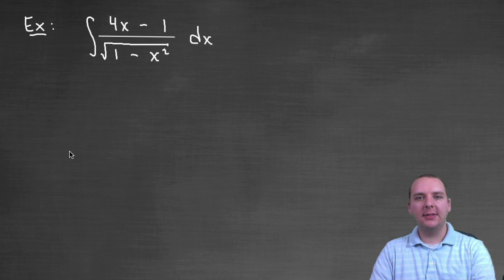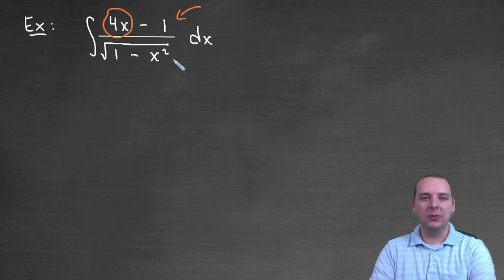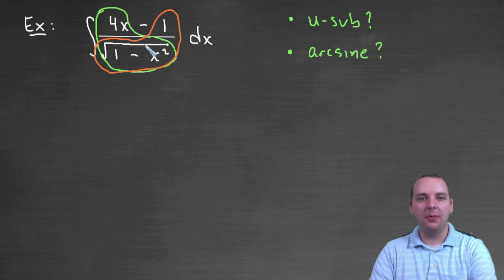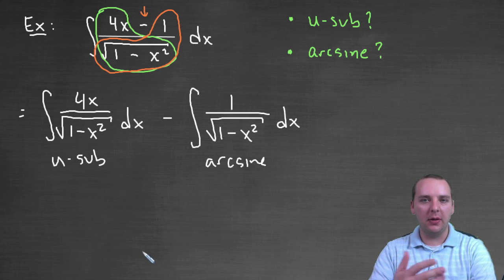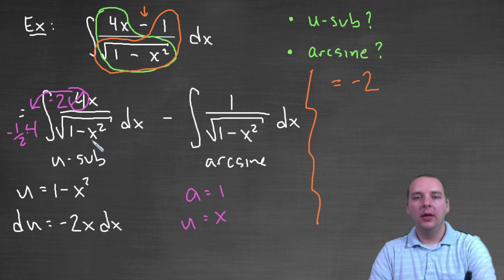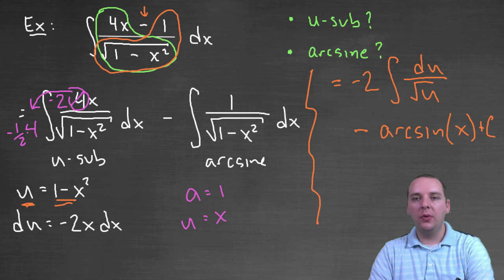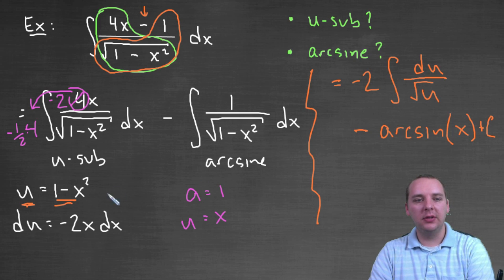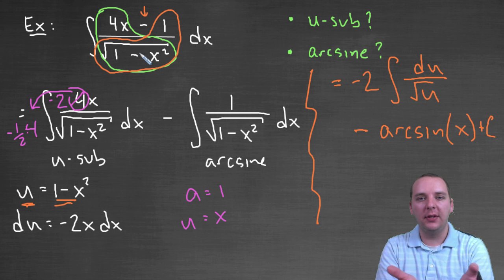Inverse Trig Integral - Example 3